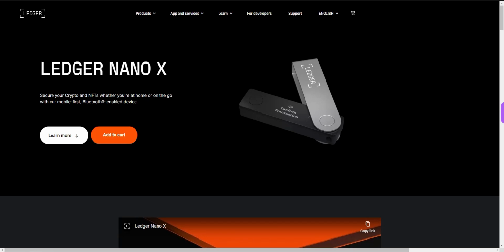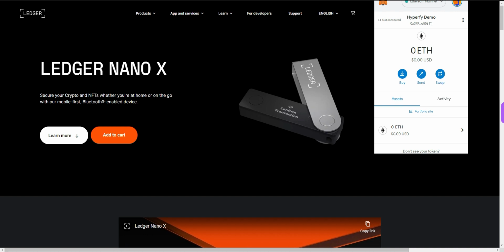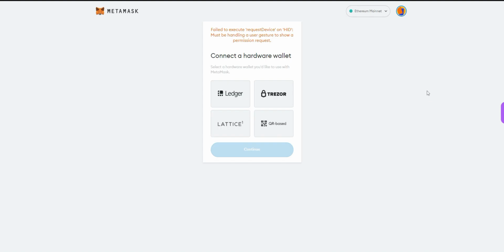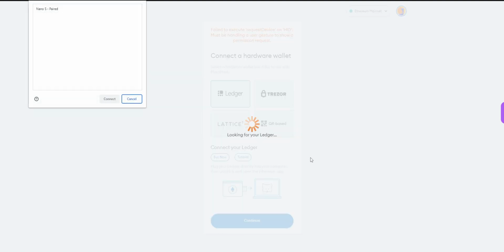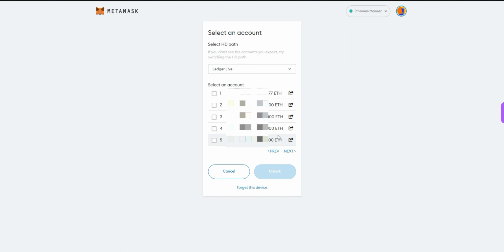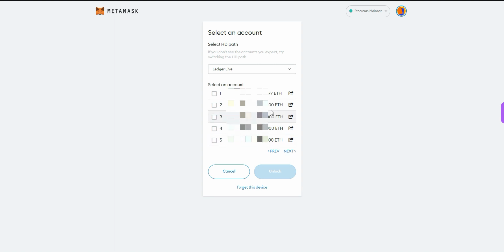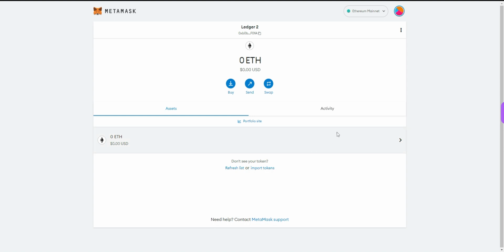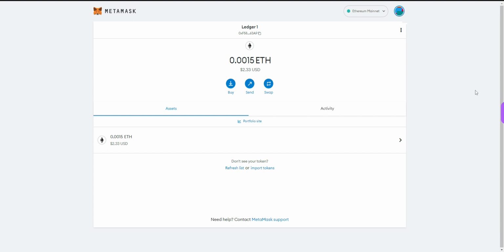How to Use a Ledger Hardward Wallet with Metamask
In this simple video I show you how to use the Ledger Import functionality in your Metamask.